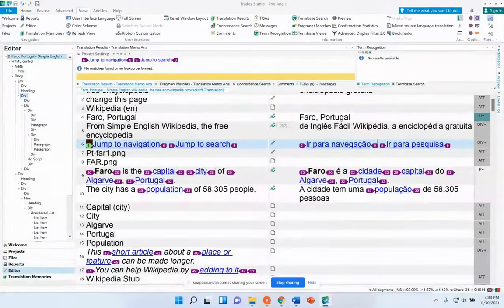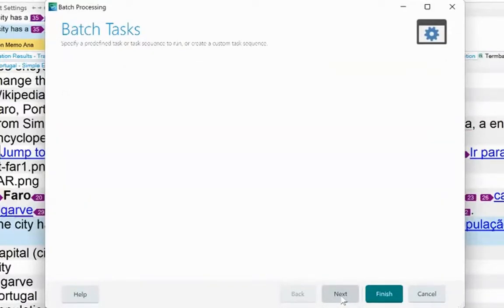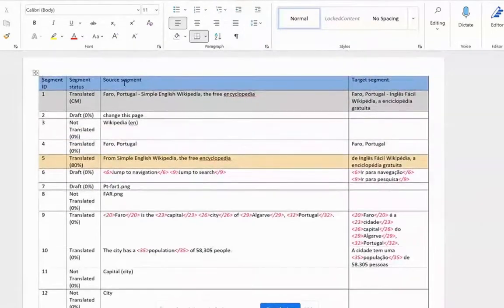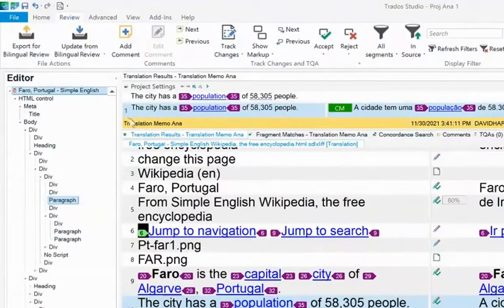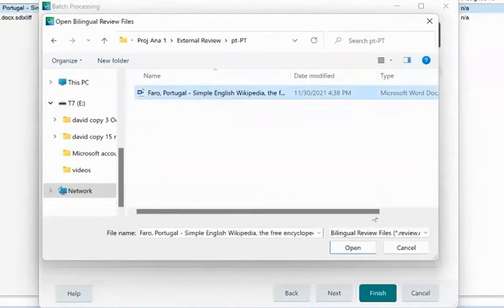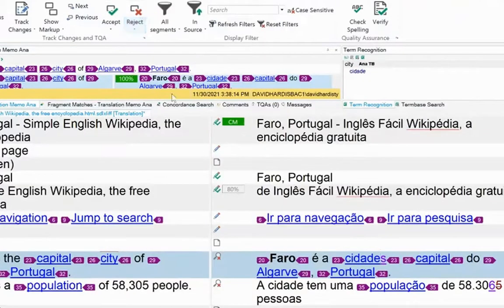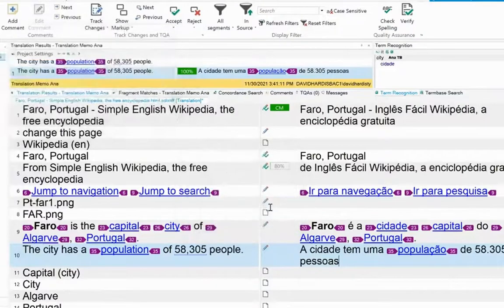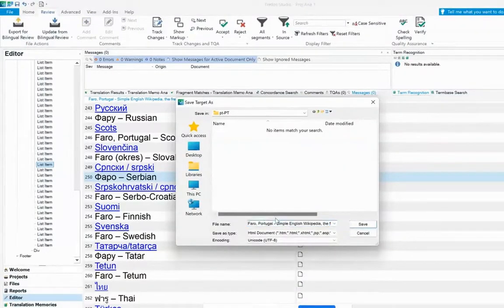Revision, checking revision, spell checking and verify QA